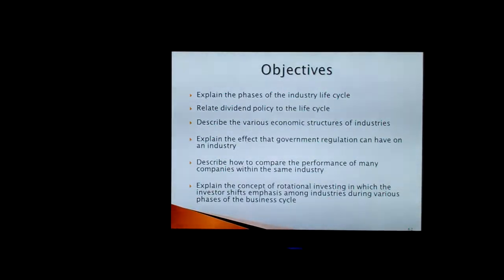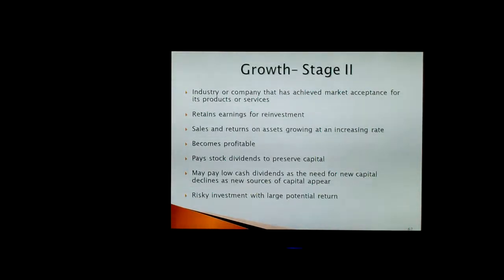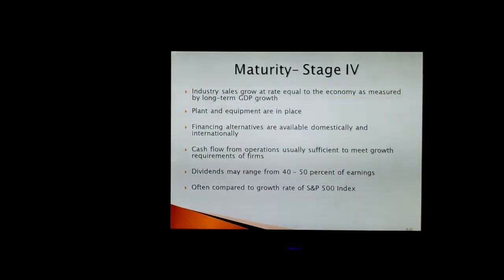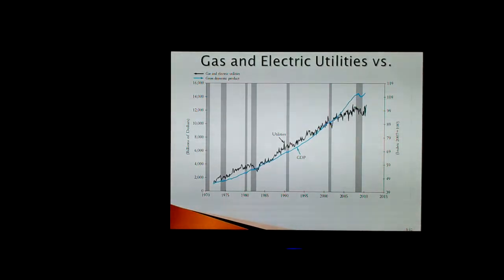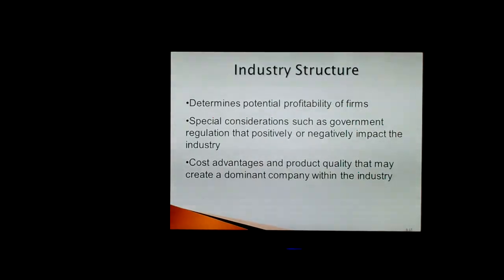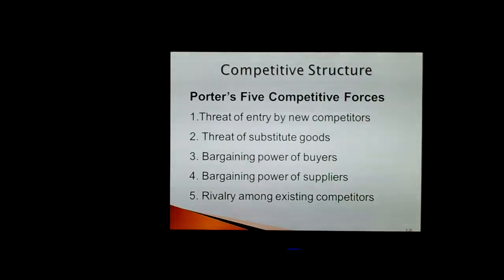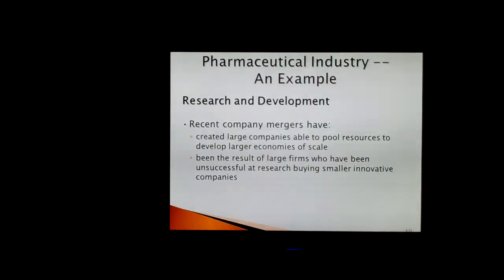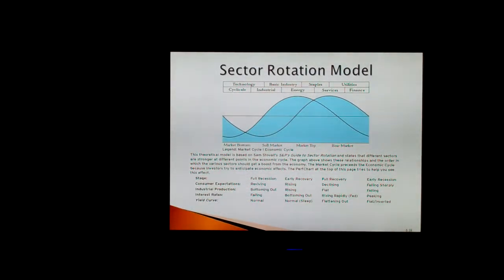Investments Chapter 6